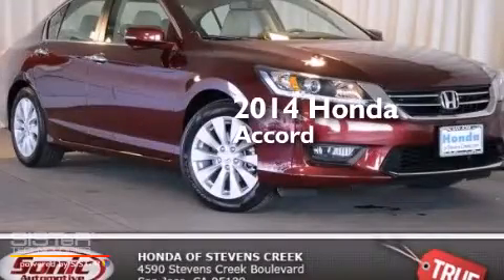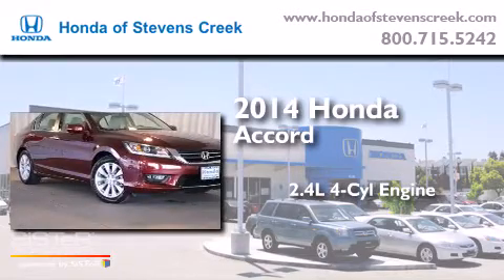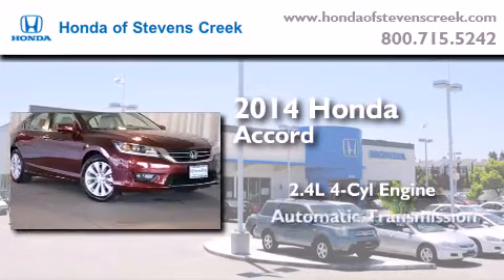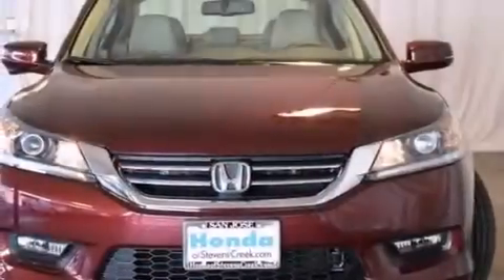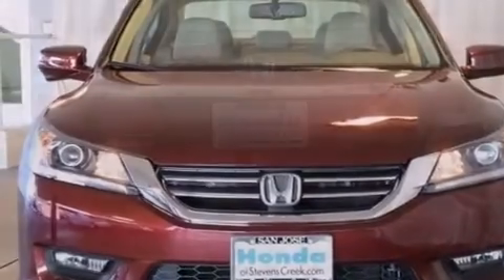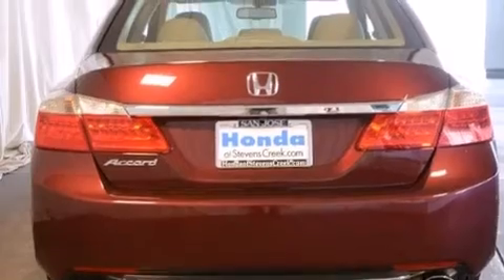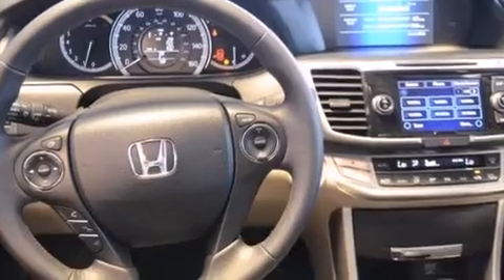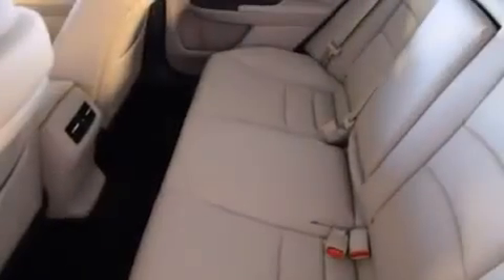2014 Honda Accord San Jose CA 95129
We've been honored to serve the San Jose CA area , we promise that your experience at our dealership will exceed your expectations ! Year : 2014 Make : Honda Model : Accord Engine : 2.4L I-4 cyl Trans . : continuously variable automatic Exterior : Basque Red Pearl II Miles : 1 Honda of Stevens Creek 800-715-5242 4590 Stevens Creek Boulevard San Jose , CA 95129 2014 Honda Accord San Jose CA